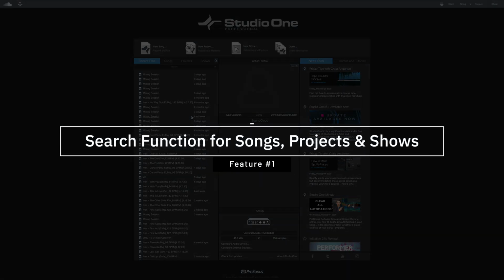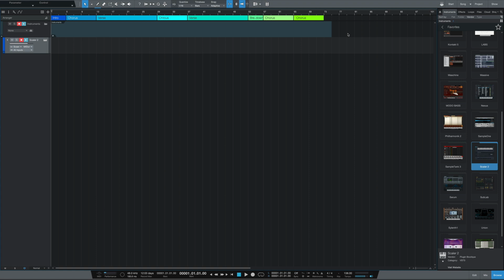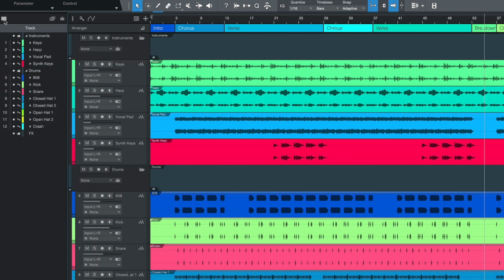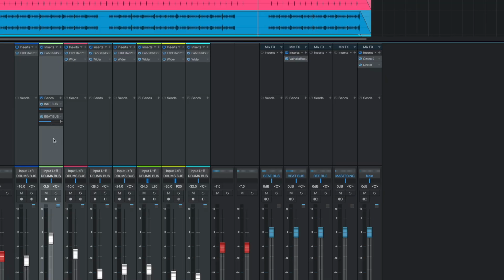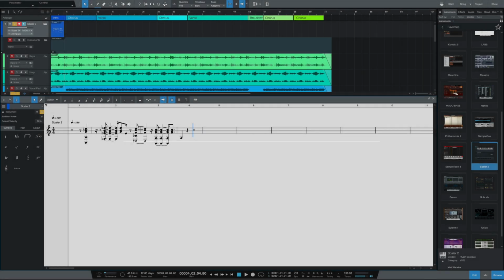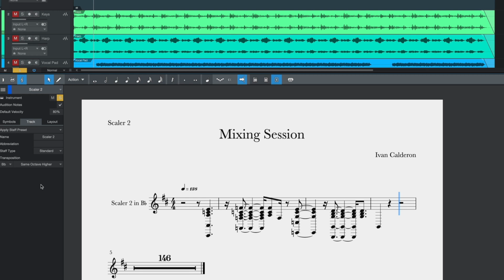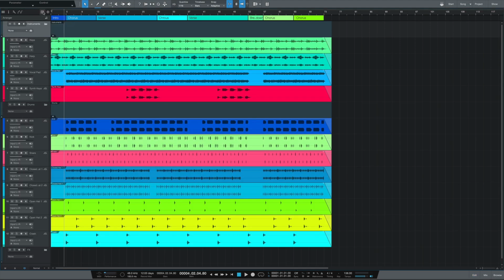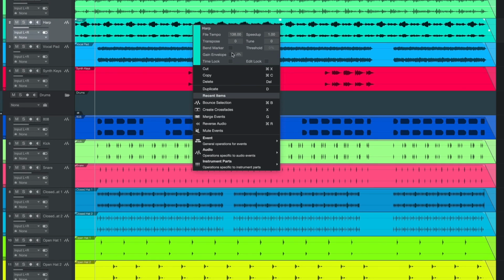Studio One 5.1 New Features | PreSonus FINALLY Did It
🛠️ *Get All My Studio One Workflow Tools Here (templates, toolbars, systems):*

🖱 VIDEO LINKS:
‣ PreSonus Studio One

Back in July, we got the brand new Studio One version 5, and with it came a variety of new tools and features and while a lot of those were welcomed additions, there was also in my opinion a lot that was missing. Well, a few days ago PreSonus released Studio One 5.1, and today we are going to be looking at the new features from this update.